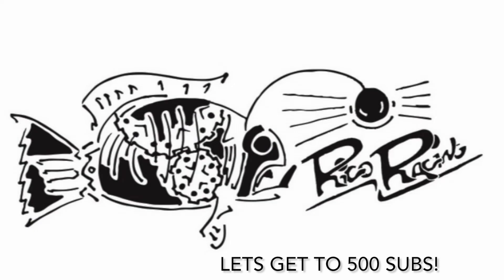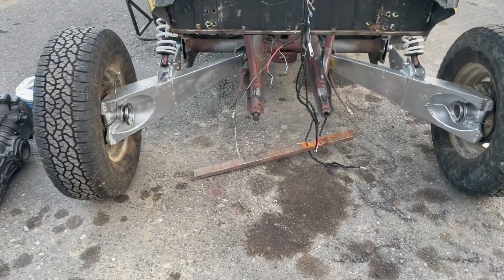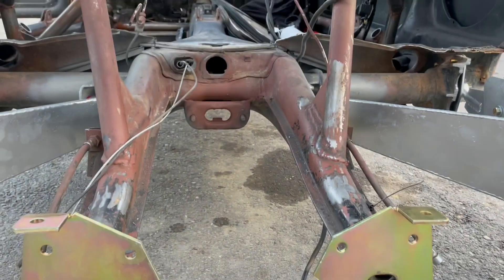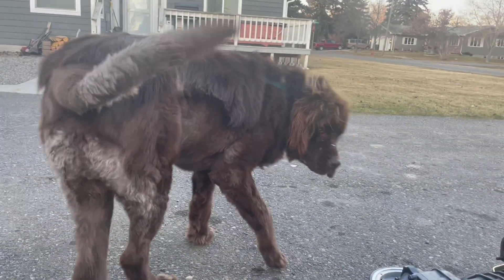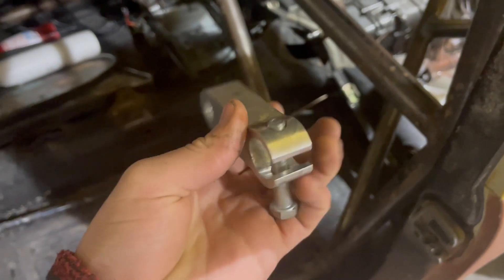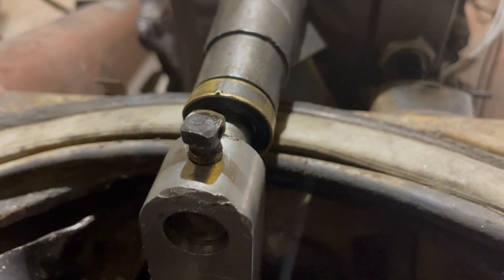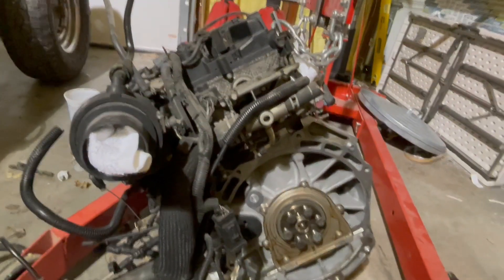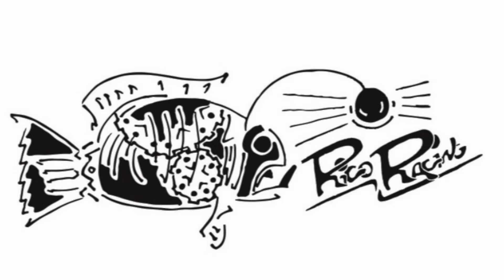How to put a Vw Bus Transmission in a Bug! | IRS Conversion ep 5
The Baja Bug gets a 3 rib Vw Bus transaxle. Rico Racing.